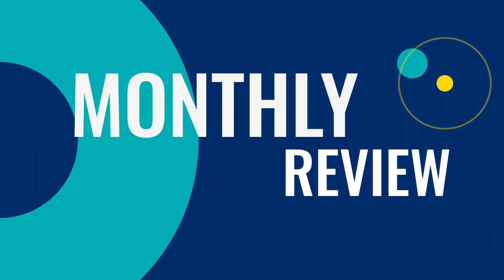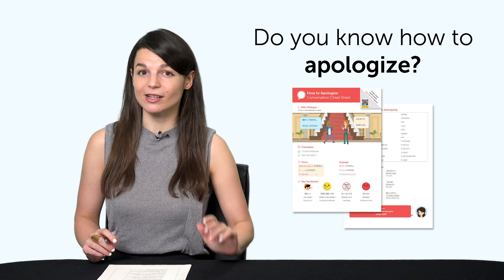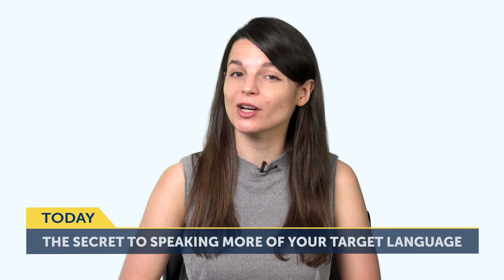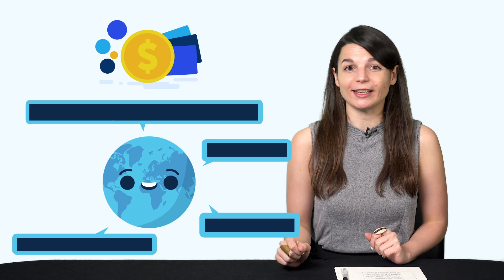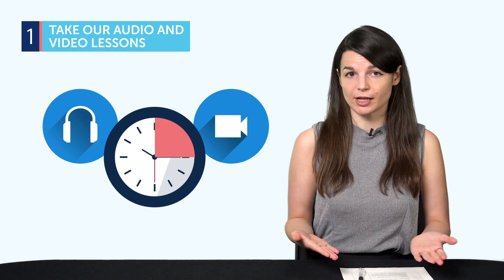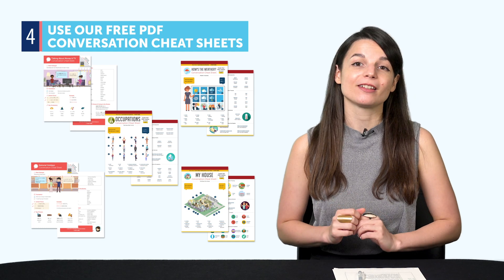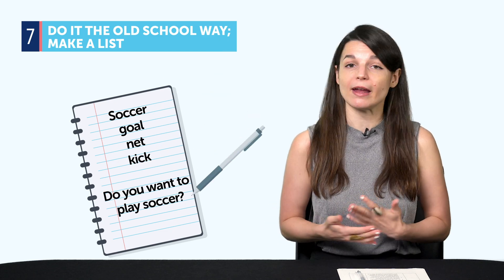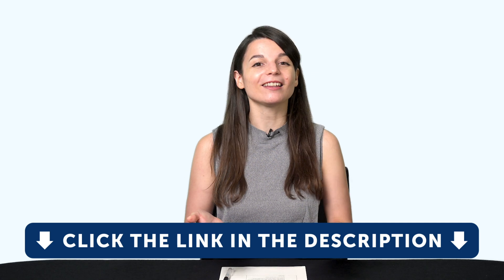The Secret to Speaking More of Your Target Language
← Are you’re looking to become fluent and conversational as fast as possible? Here is your fast track to fluency, get you FREE gifts now.

This is your French Monthly Review, in this video we will tell you about the easiest way to start writing in French! Also you will discover what are the resources you can get for free on FrenchPod101.com this month!
If you are an absolute beginner French learner, this video is made for you as we give you the best learning tips and strategies. This is THE place to start if you want to start learning French.